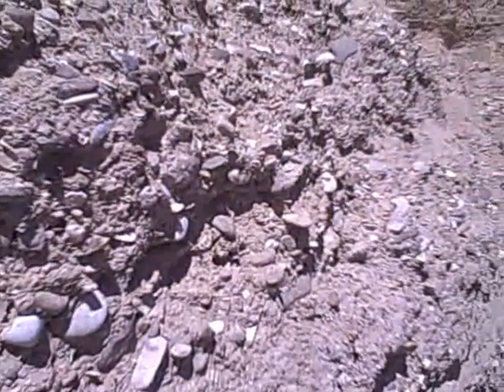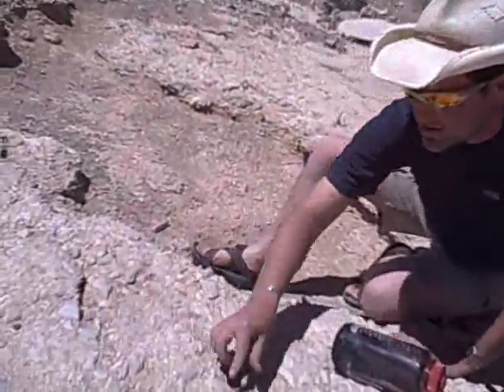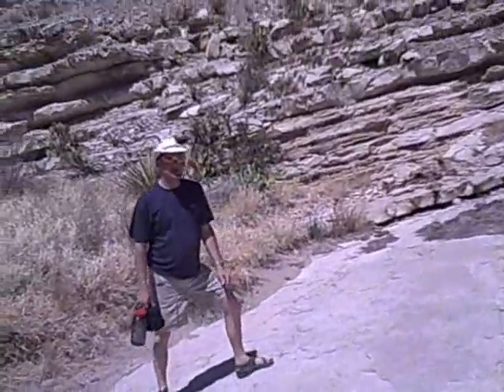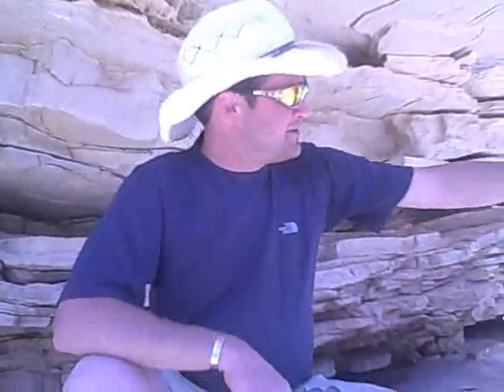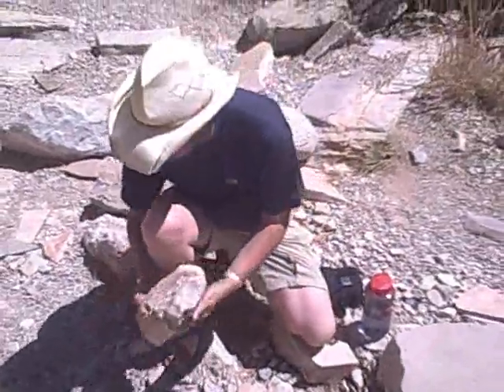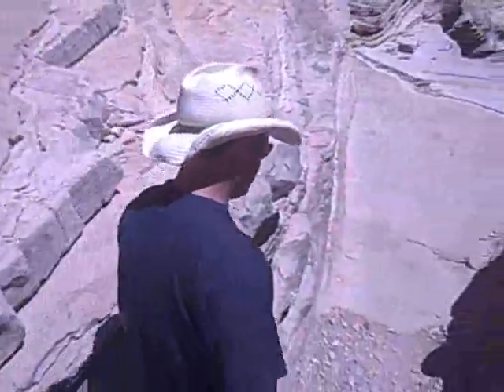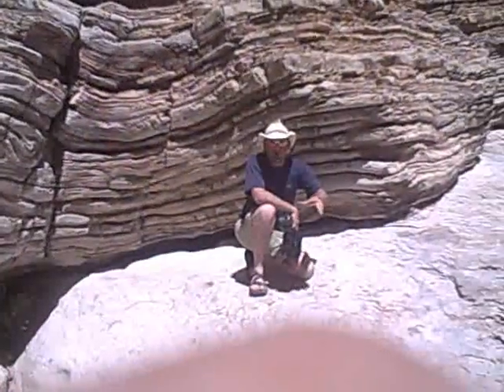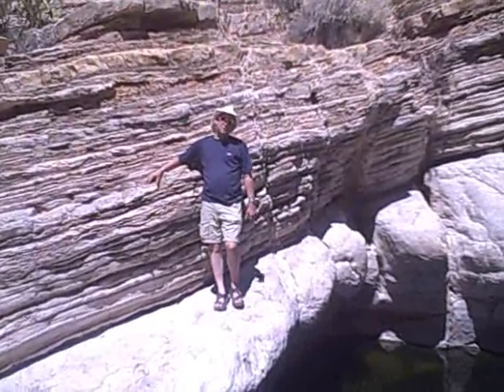Big Bend's Strata Layers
Join the intrepid Science teacher, Mr. Grizzelle, as he explains to his 5th grade students the intriguing strata formations in a remote section of Big Bend National Park.